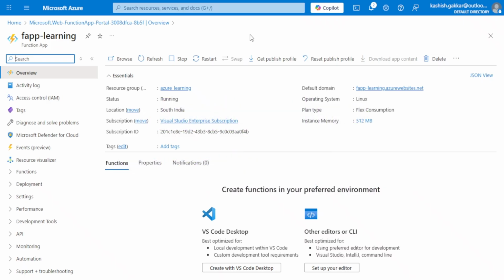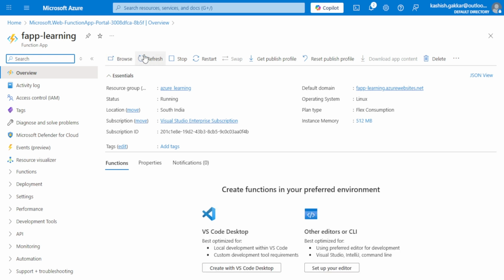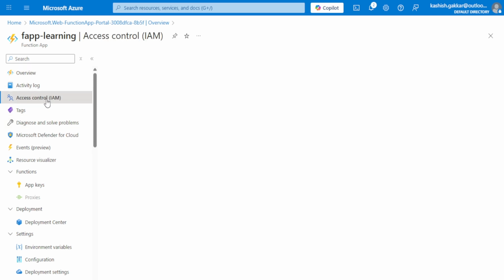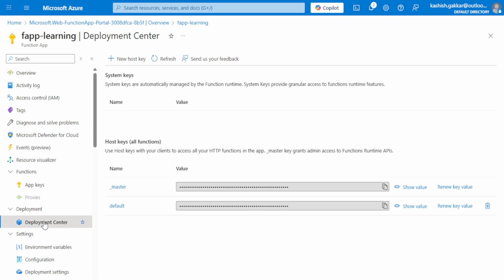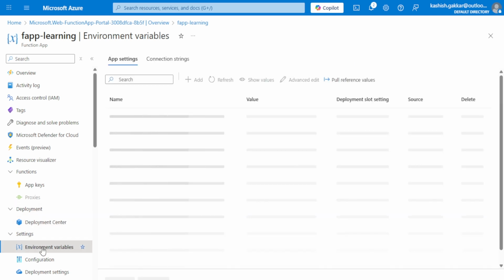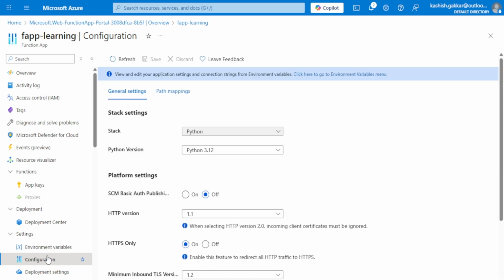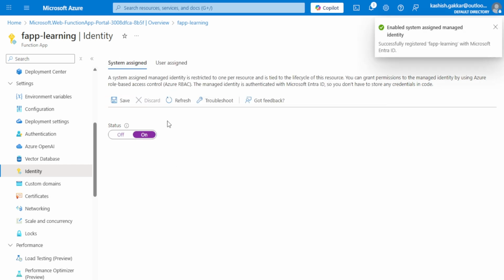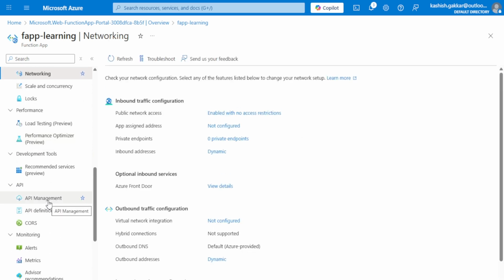Navigating Azure Function App 🔍 | Portal Tour & Key Settings Explained (Ep 3)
📌 Episode 3 – Azure Function App Series
Now that you’ve created your Function App, let’s explore its interface! In this video, we walk you through the Azure Portal layout for Function Apps, explaining each tab and section so you can confidently manage, monitor, and configure your app.

🔧 What You’ll Learn in This Video:
✅ Function App Overview & Dashboard
✅ App Settings, Configuration, and Authentication
✅ Platform Features like Deployment Center, Identity, and Scale
✅ Monitoring with Application Insights
✅ Where to find logs, triggers, and function-level options
✅ Best practices for navigating the Azure Portal efficiently

💡 This video will help you get comfortable with the Azure Function App environment before diving into coding and deployment.

🧠 Perfect For:
• Beginners working with Azure
• Developers and DevOps professionals
• Anyone preparing for AZ-204 or AZ-900 certification

HAPPY LEARNING!